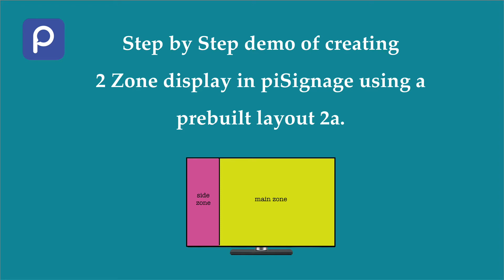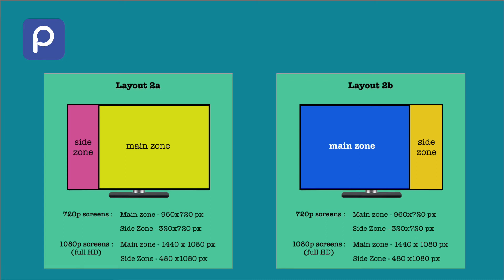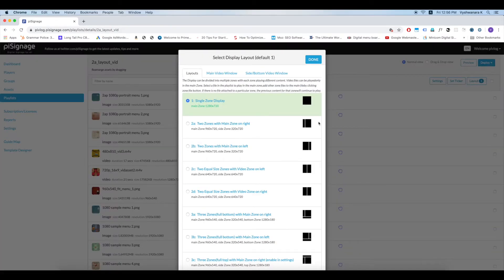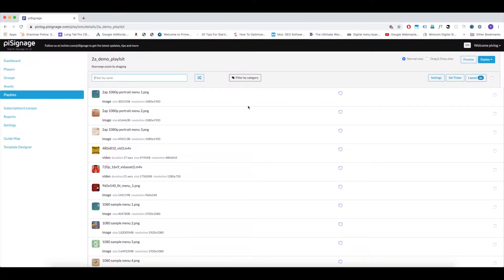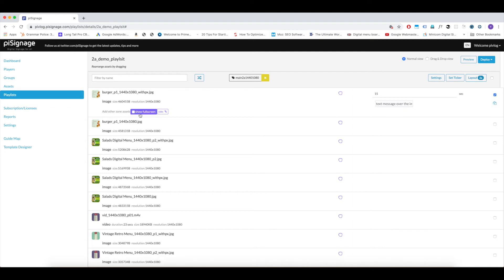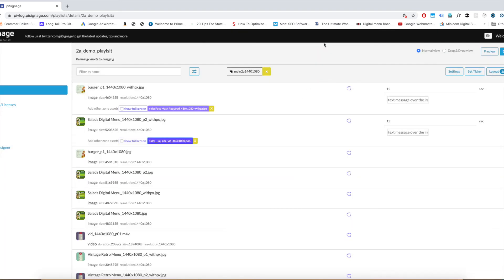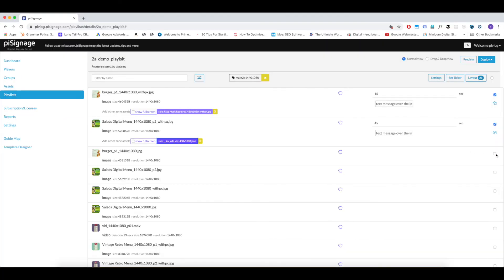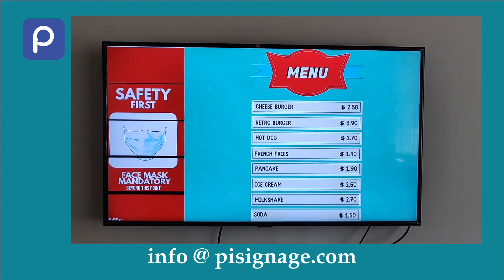Step by Step demo of creating a 2 zone display in landscape mode with piSignage - Using Layout 2a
Follow the detailed explanation of creating a 2 zone display with piSignage.
The display is in Landscape mode. We are using Layout 2a.

All the 2 zone display Layouts available in piSignage for Landscape mode

Different types of Assets supported in piSignage